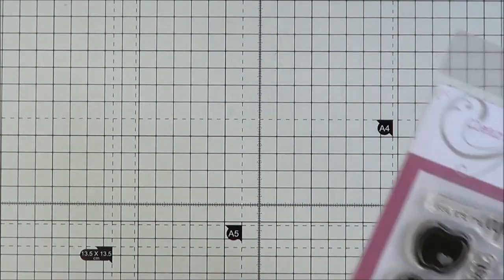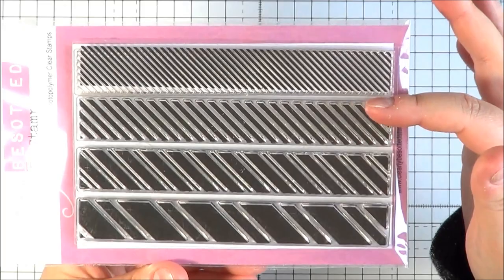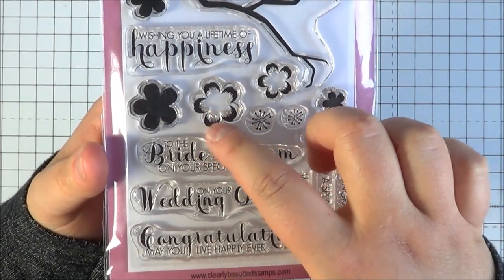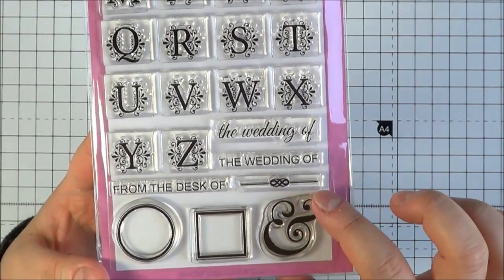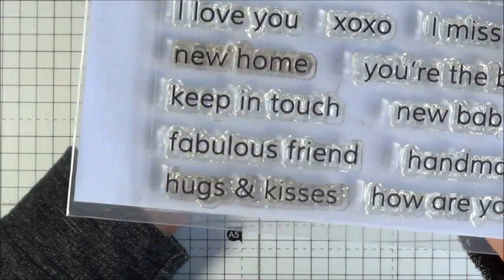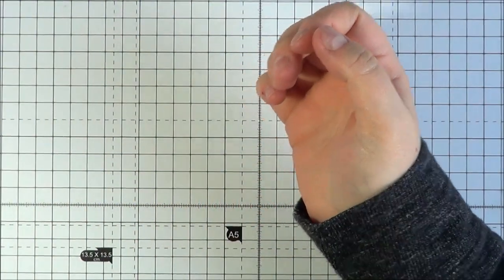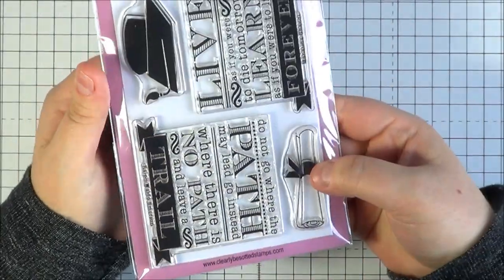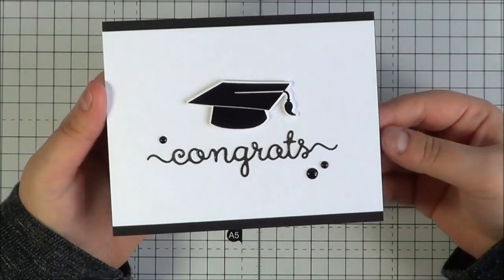CBS May 2014 Release | The Card Grotto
Here is a peek at the new stamps and dies from Clearly Besotted Stamps. They will be available in the shop tonight at 10pm BST.